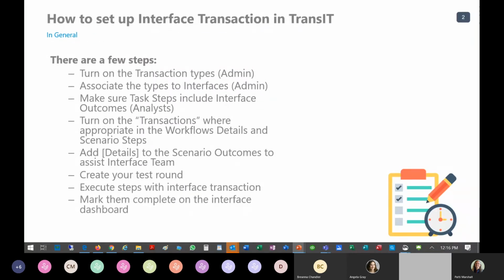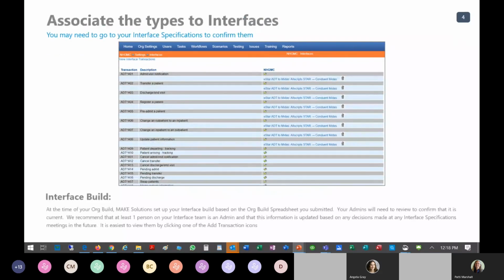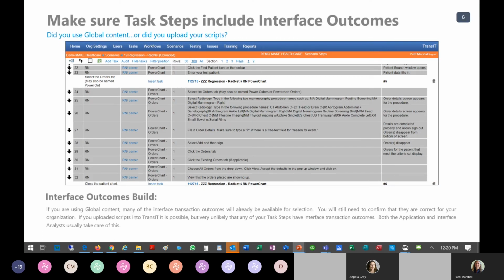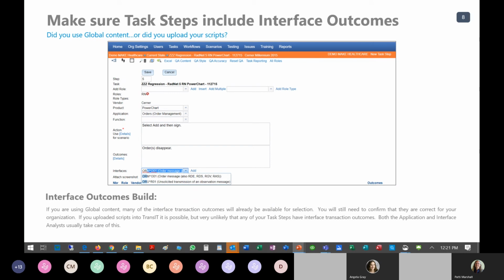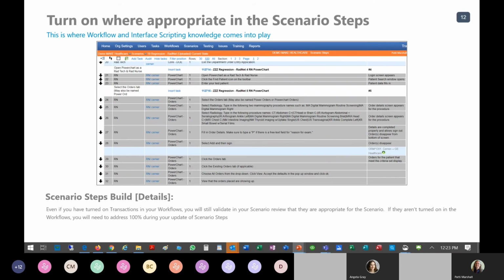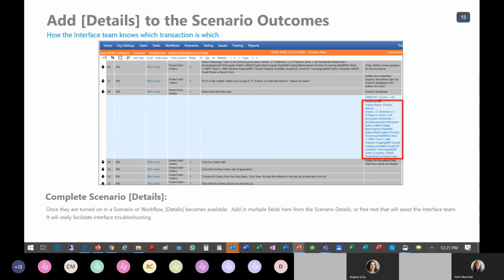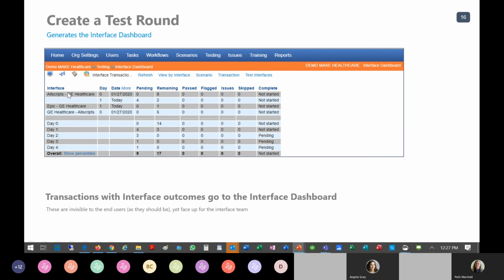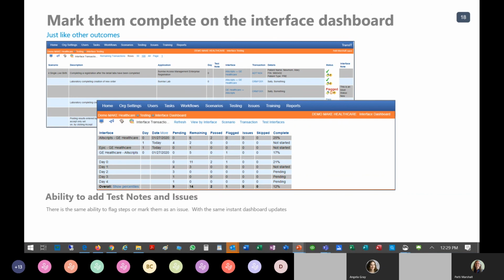MAKE Solutions – TransIT Lunch’n’Learn – 2020.02 - Interface Tracking the TransIT Way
In this tips & tricks session we discuss how to set up and use the interface testing components of TransIT so that the interface team can confirm transactions are sent and received, instead of asking the person that creates the transaction to confirm it was sent and received by the appropriate downstream systems